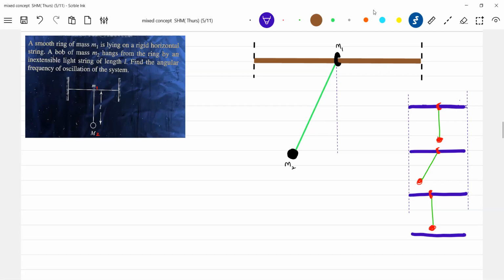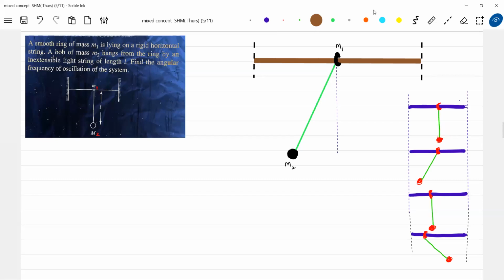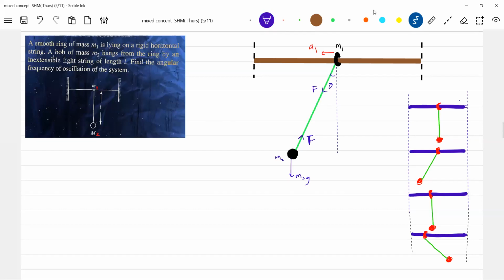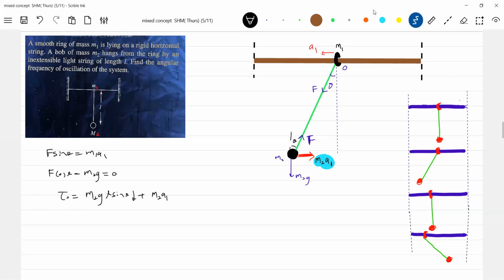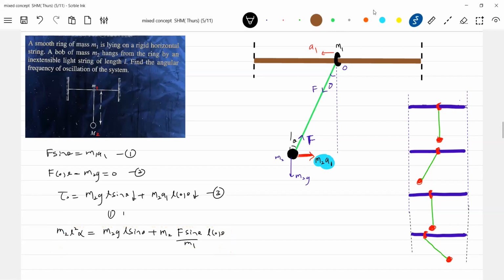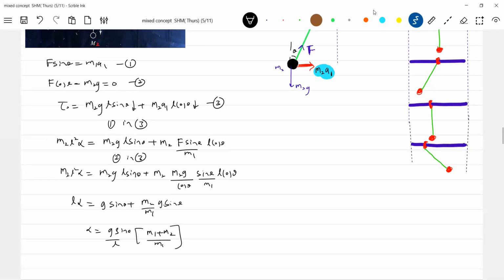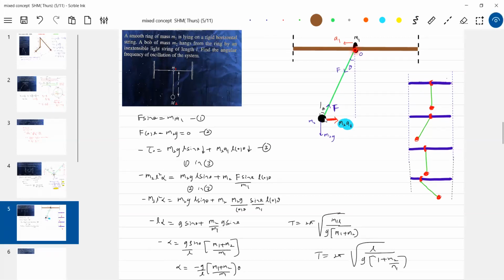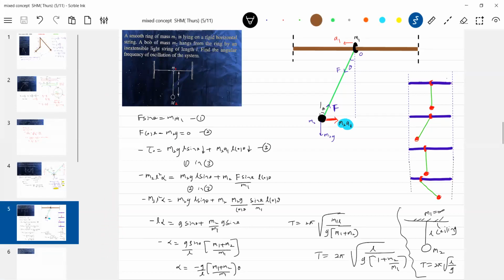21) JEE Oscillations | shm of point mass and ring connected by a string, ring is free to move on rod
A smooth ring of mạss m1 is lying on a rigid horizontal rod. A bob of mass m1 hangs from the ring by an inextensible light string of length L. Find the angular frequency of oscillation of the system.
simple harmonic motion class 11 Physics ||Point mass is suspended by string about a ring, that slides on fixed rod physicsnumericalshelp sridharsirphysics jeeadvancedphysics iitjeephysics jeeadvanced Thanx for watching this video😊 . Experience--20yrs ; Mentored below 100 and 1000 JEE Advanced Ranks.